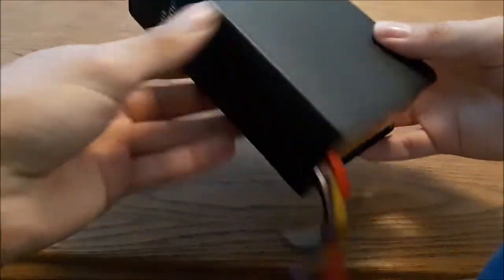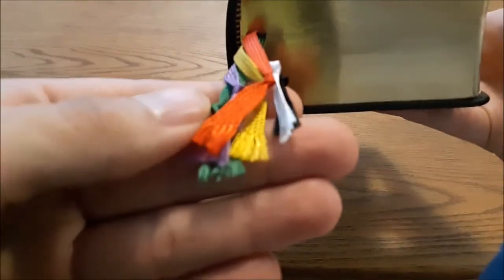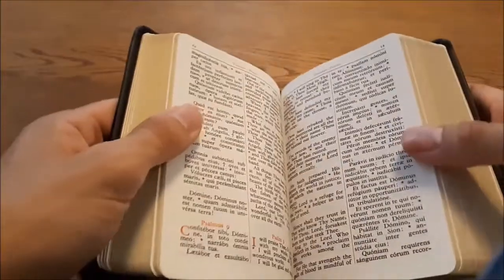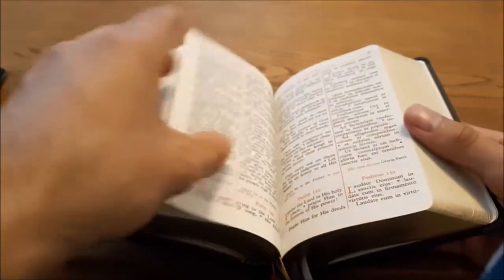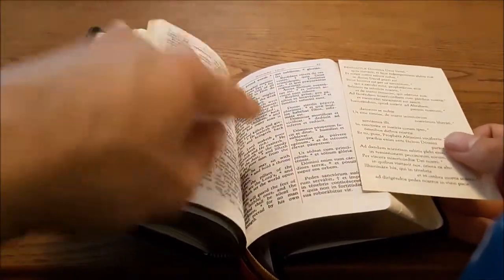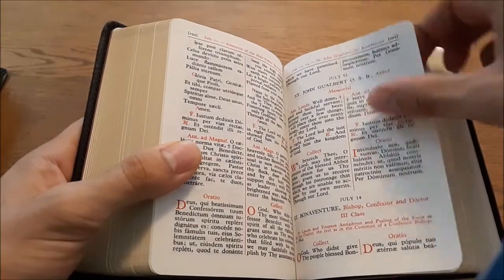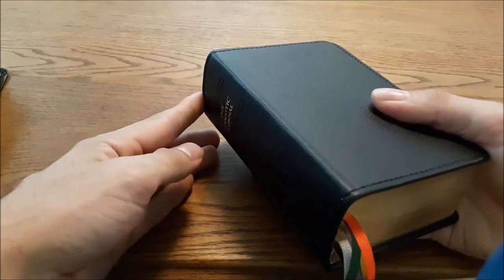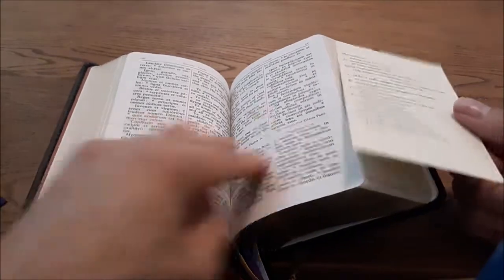Monastic Diurnal Review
Short review of The Monastic Diurnal by St. Michael's Abbey Press.
I forgot to mention it comes with an instruction card on the layout of the different hours.

for information on getting started with the Monastic Diurnal.

The Diurnal can be bought from St Michael's Abbey shop, Amazon, Clear Creek Abbey, and FraternityPublications